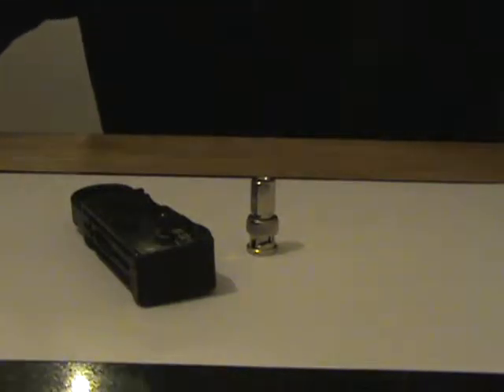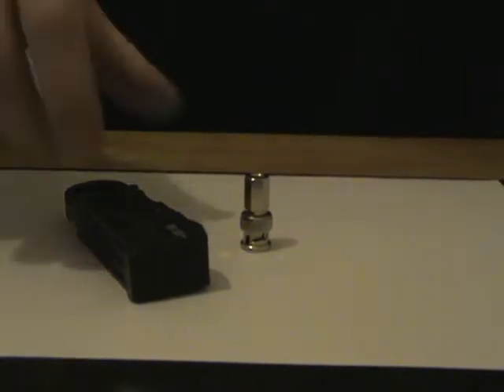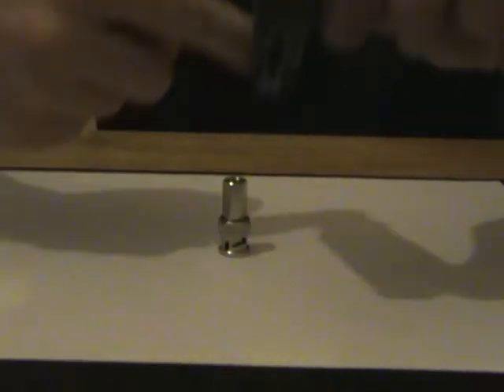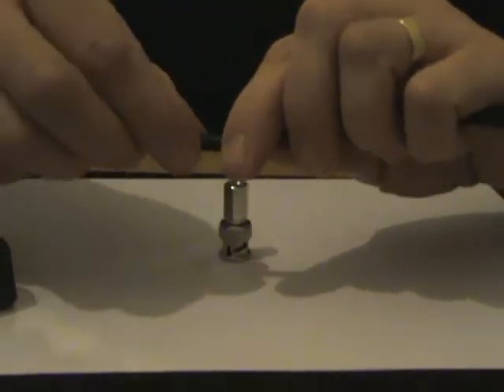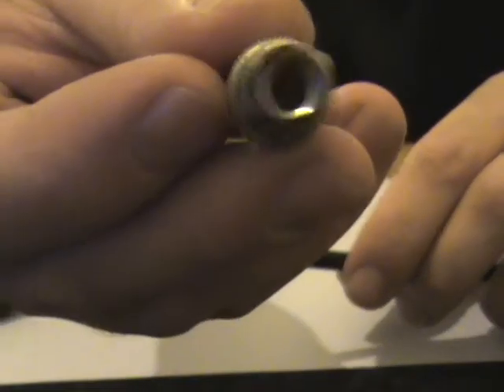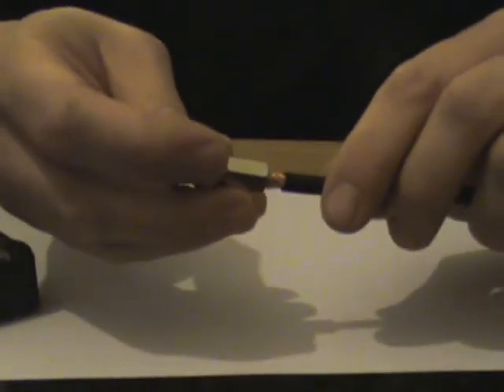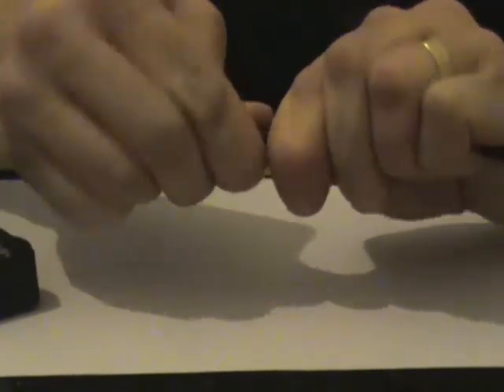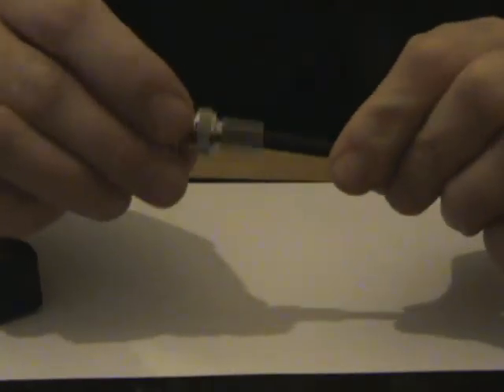How to fit a twist on BNC Connector on RG59 CCTV Cable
How to fit a tist on BNC  connector on rg59 Coaxial cable properly. Step by step tutorial - Using a twist on BNC, using just a stripping tool